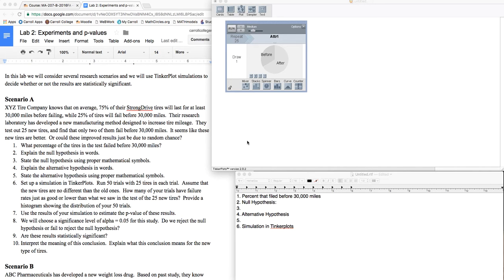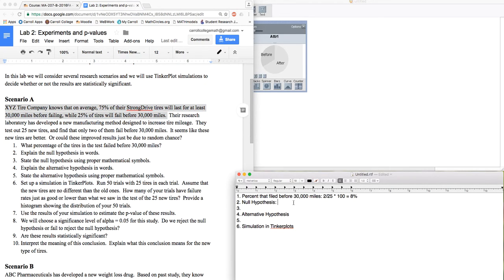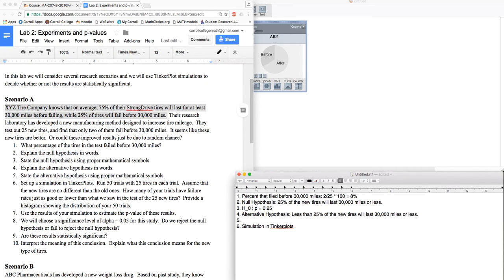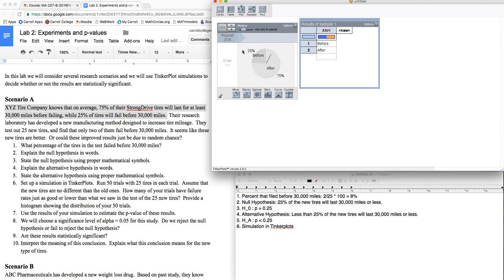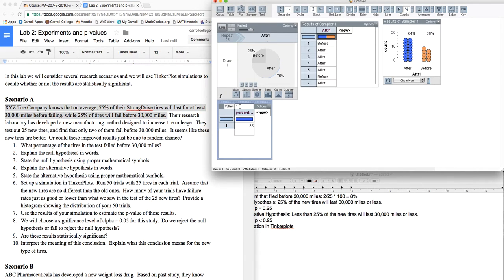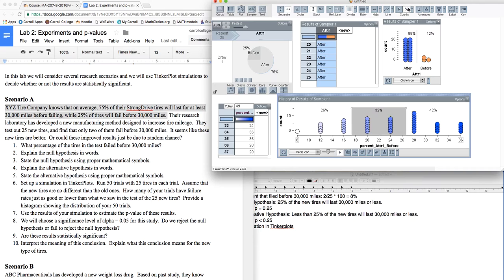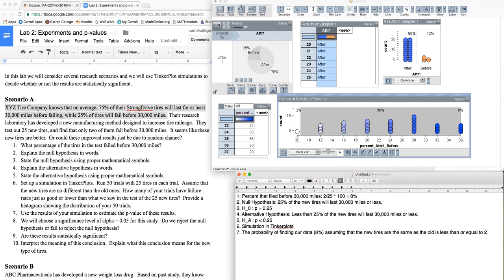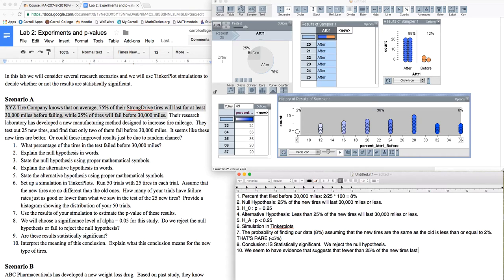Simulation and P-Value